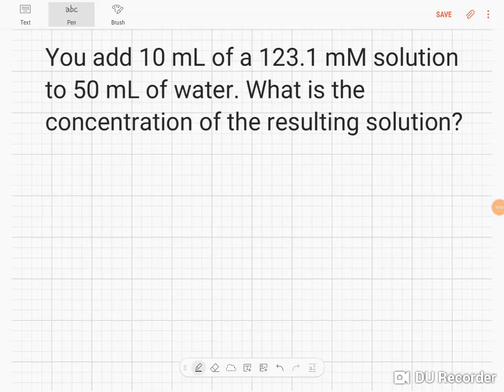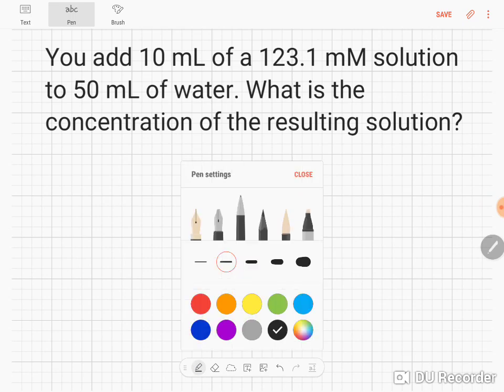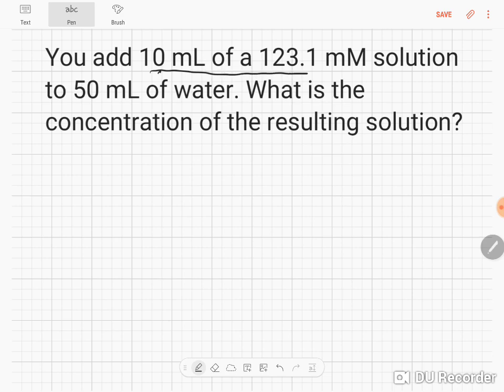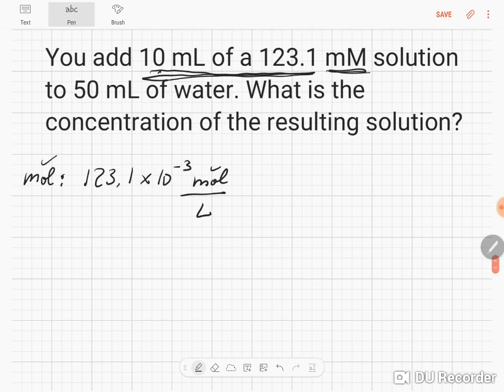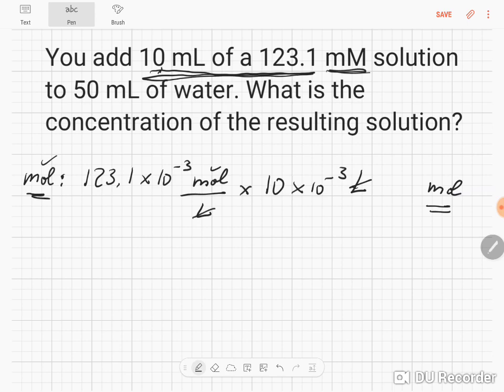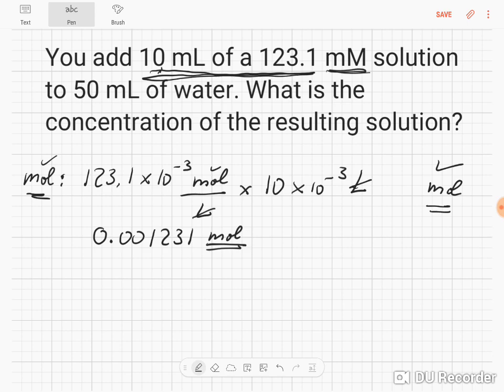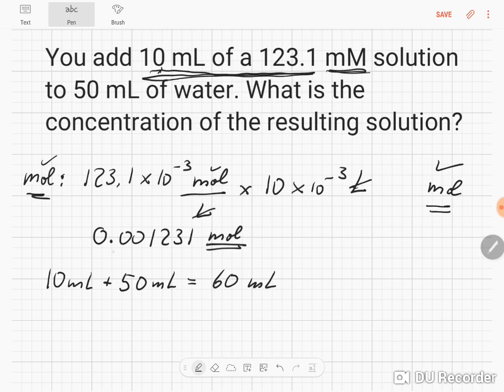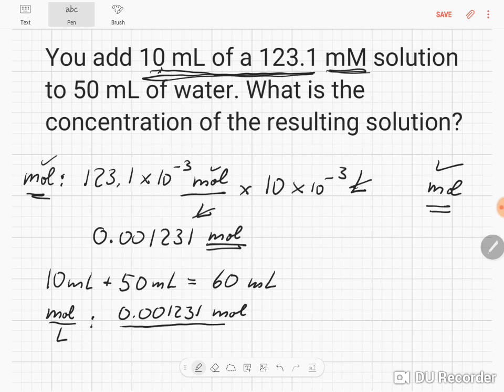Diluting a solution